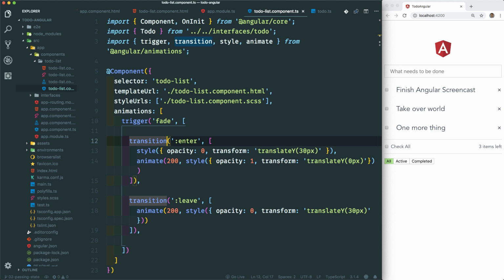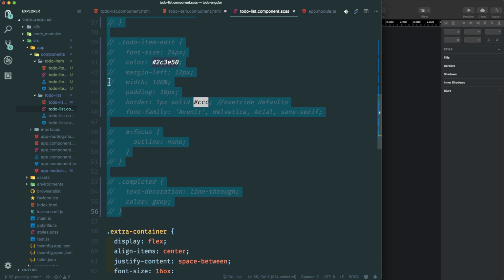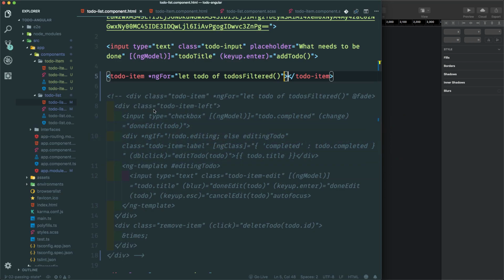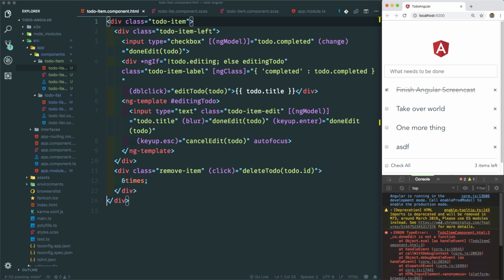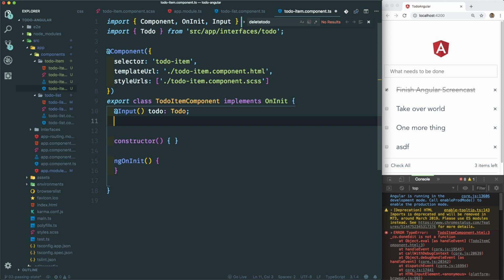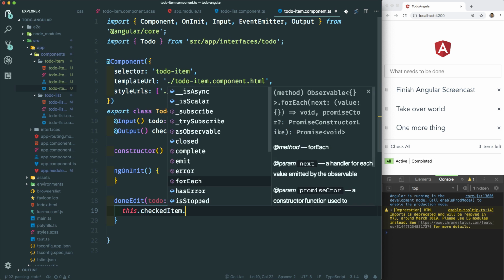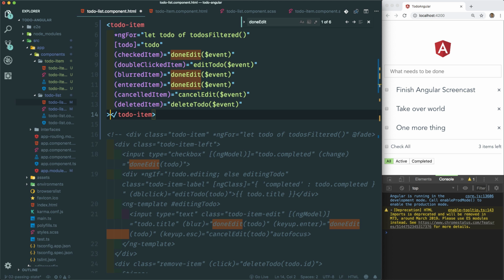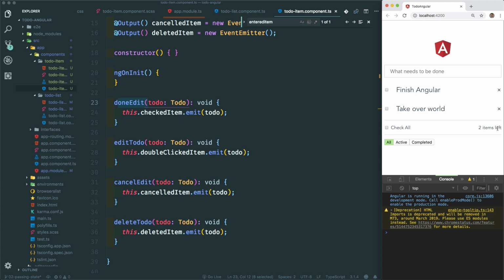Angular Todo App - Passing State - Part 2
We split up our todo app into parent and child components so we can take a look at how components can communicate with each other. We take a look at input binding to pass data from a parent into a child. We also take a look at events to notify parent components about something that happened in the child.